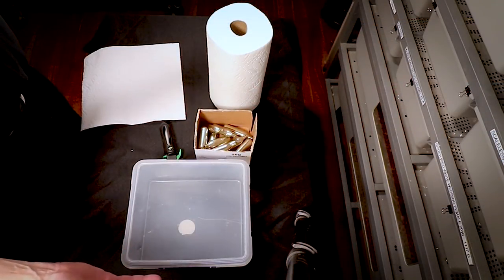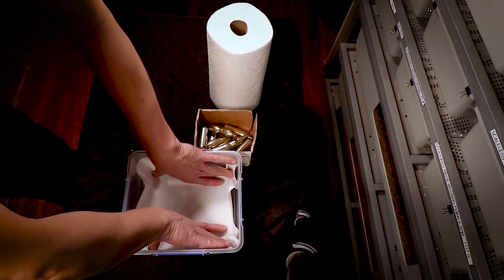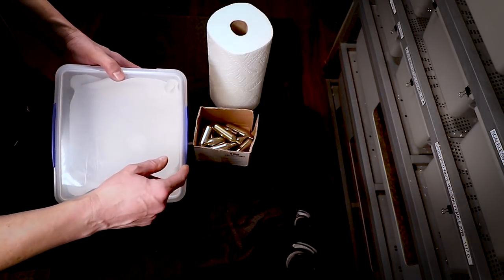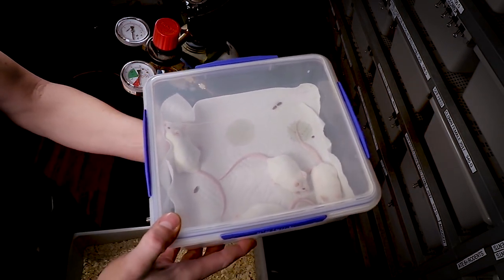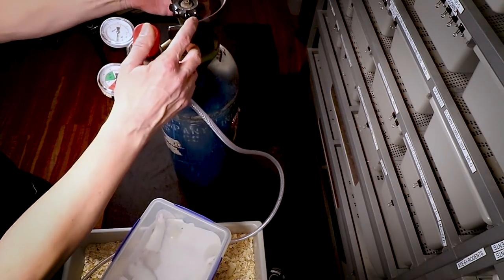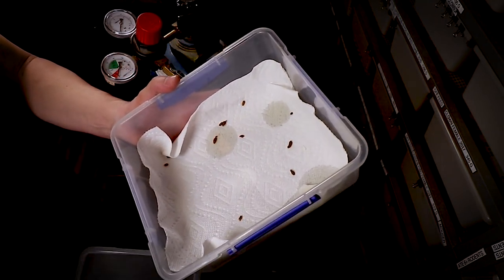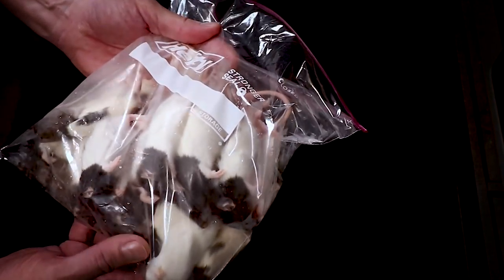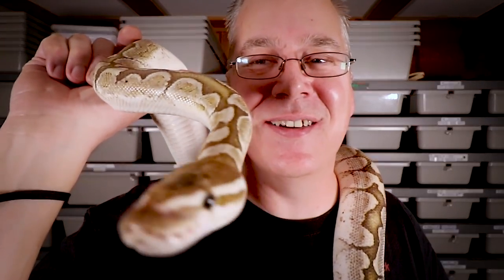How to Euthanize, Package, and Freeze Rodents (for your Snakes)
In this video I'll show you how I process rodents to sell or feed as frozen thawed.

Tire Inflator:

CO2 Cartridges:

CO2 Regulator:

Valve Stems:

Food Storage Container:

Valve Stem Core Remover:

Here's the tripod I use:

This is the SD card for the camera:

This is my studio lighting:

Here are my batteries for my studio lights:

Here's the bag I use for my camera gear: